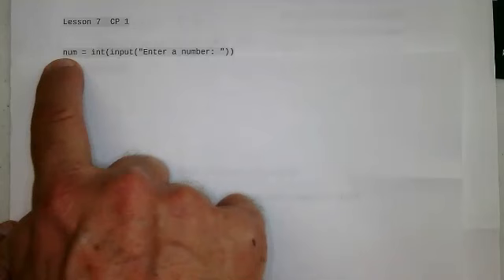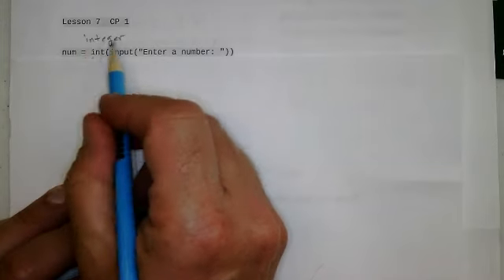Prog I Unit 1 Lesson 7 CP 1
Using numerical inputs in Python